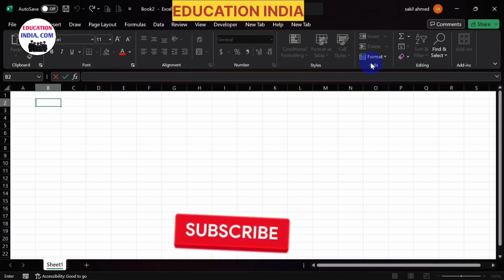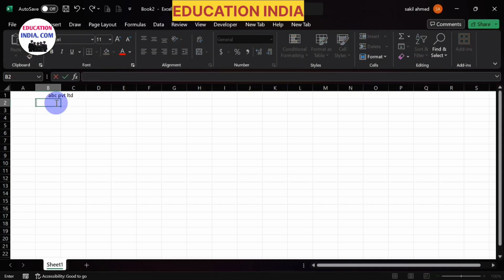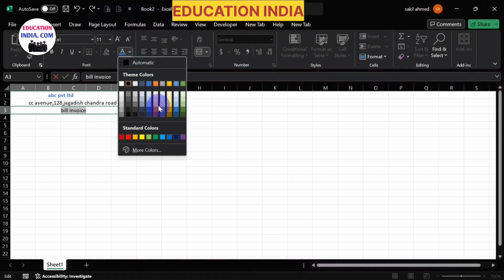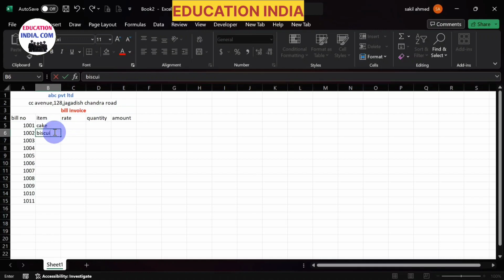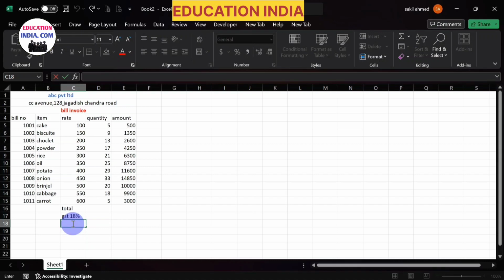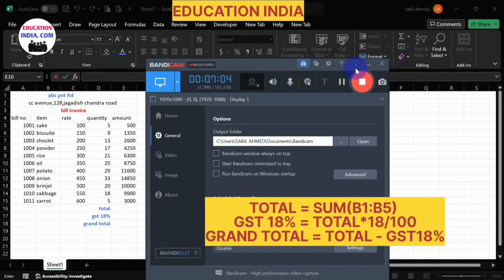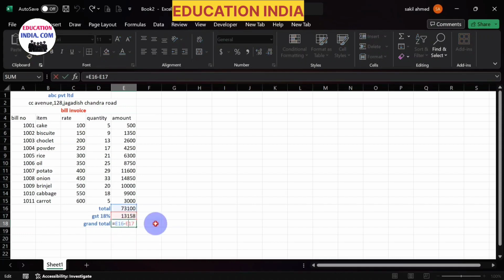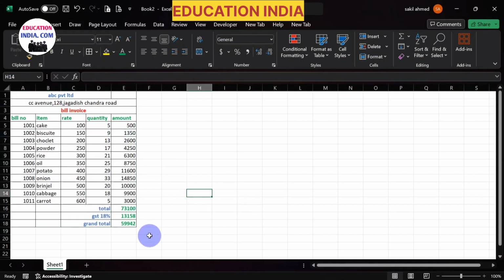HOW TO CREATE A BILL BY USING MS EXCEL IN ENGLISH